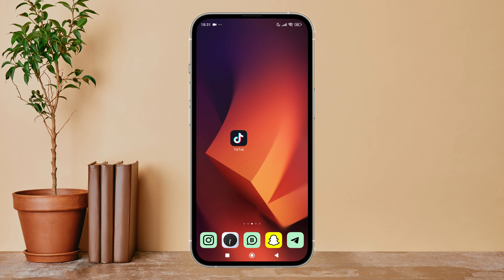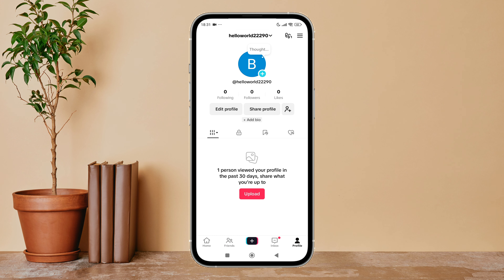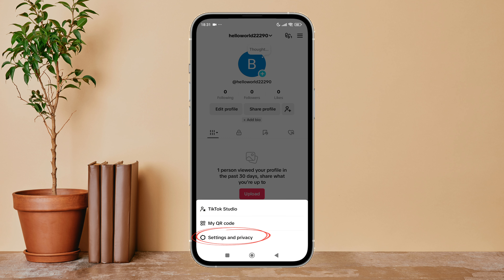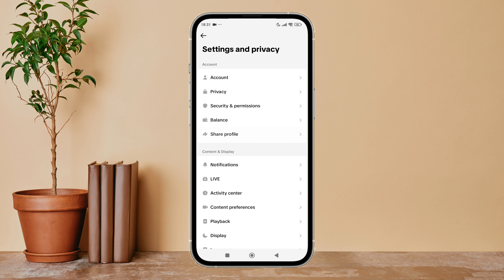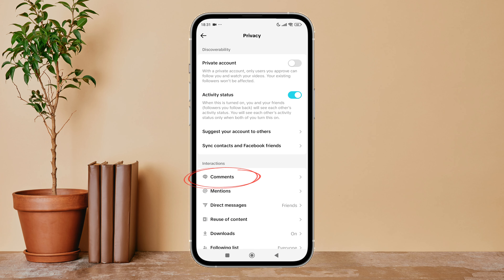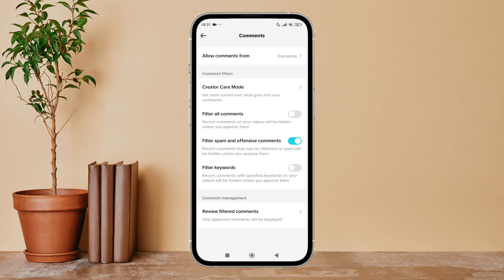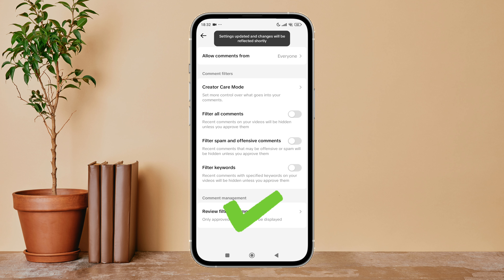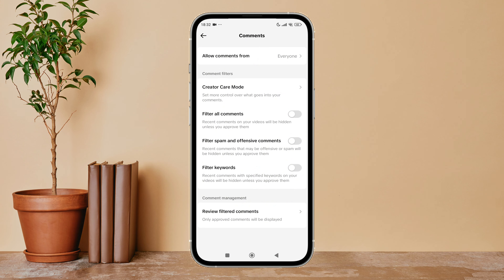Disable Filter Spam And Offensive Comments On Tiktok. |Technologyglance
Want to maintain a positive environment on your TikTok account? Disabling the filter for spam and offensive comments allows you to see all comments, including those that might typically be hidden. While this gives you the opportunity to engage with all types of feedback, it's essential to know that it may expose you to unwanted comments.

In this guide, we’ll show you how to disable the spam and offensive comment filter on TikTok. You'll learn the simple steps to customize your comment settings, giving you full control over what you see in your comments section. Whether you're a content creator wanting to engage with your audience fully or just looking to keep things open, this feature is perfect for you.

Take charge of your TikTok interactions and create a more open commenting experience by disabling the spam and offensive comments filter today!